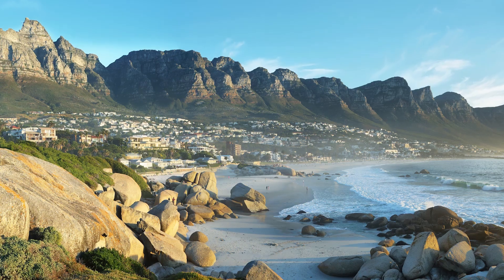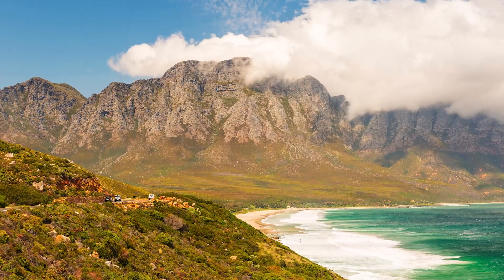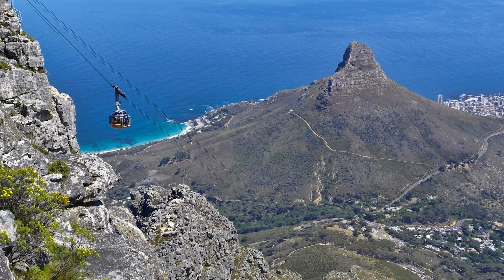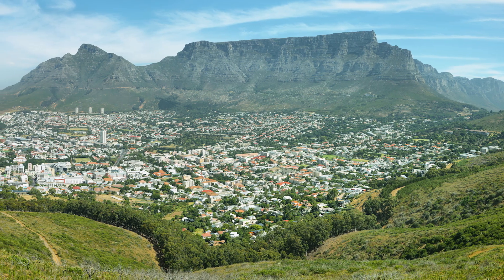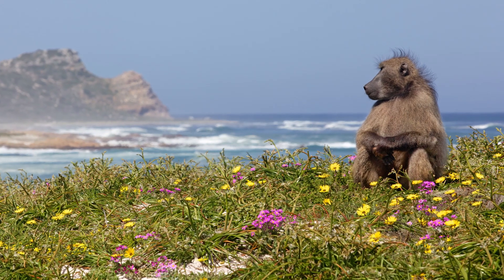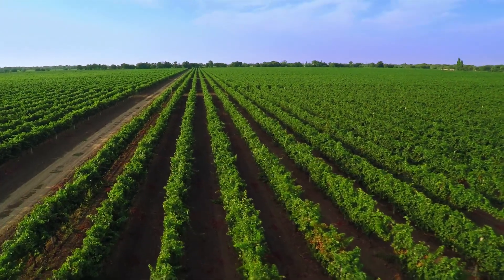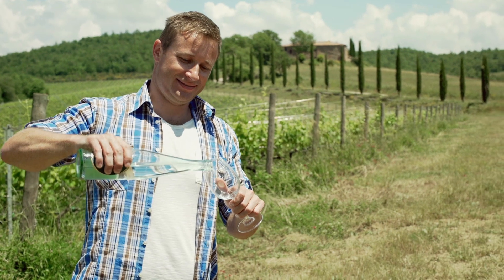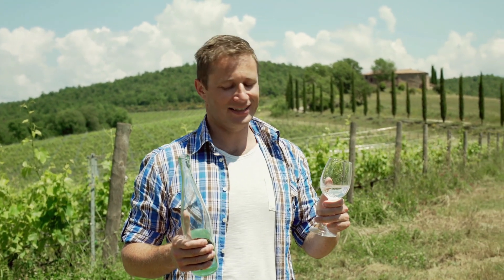Welcome to EC Cape Town | Craig Leith, Centre Director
Find out more about learning English in Cape Town with EC,

EC brings an innovative approach to learning English. Whether you want to learn for education, to advance in your career, or to simply gain knowledge of the language, we work with you to help you reach your goals.

EC schools offer state-of-the-art classrooms to enhance your learning experience; stylish, comfortable spaces in which to live and learn English; and committed teachers who walk with you from the start.

Our student-centric approach and our award-winning Orange Carpet Experience means you’ll be treated like a VIP, and we work hard to ensure you receive a truly positive and memorable experience.

EC Cape Town's Centre Director and school staff are excited to welcome you to study English in the heart of South Africa’s ‘Mother City’ and blessed with breath-taking natural surroundings. This video will give you a few tips on what to do when you get here.

Over 45,000 students come through EC’s doors every year with a dream of fluency. Your success is our goal.

Welcome to the EC World.

learn english, cape town